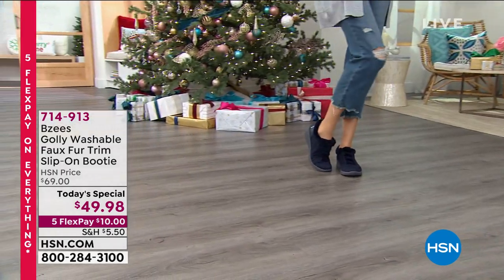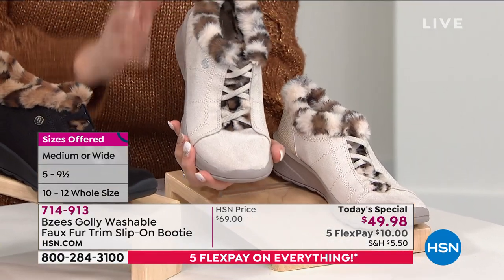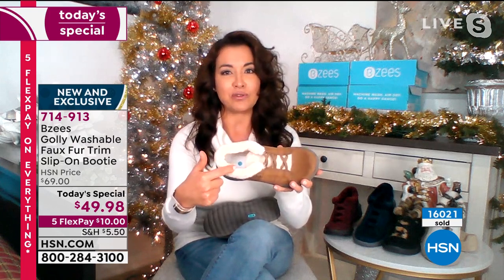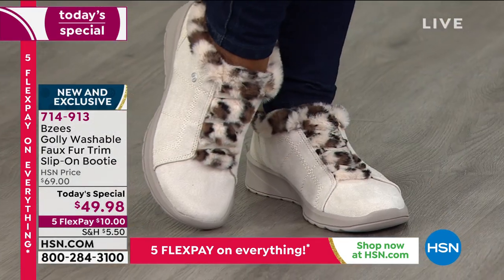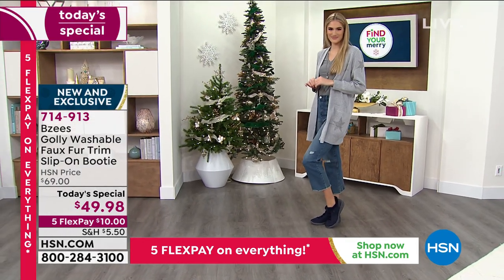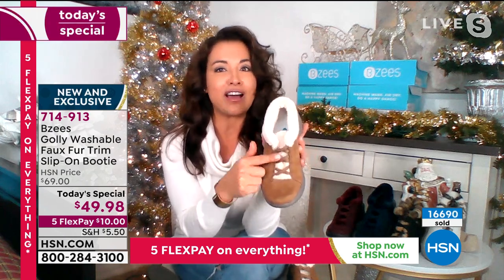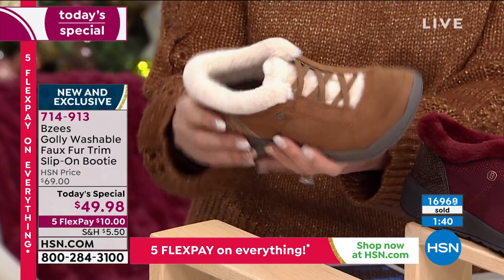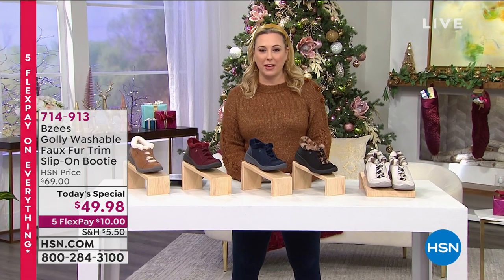Bzees Golly Washable Faux Fur Trim SlipOn Bootie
Youll love the ultraluxe design of this cozy slipon bootie. So comfyand washable to boot.